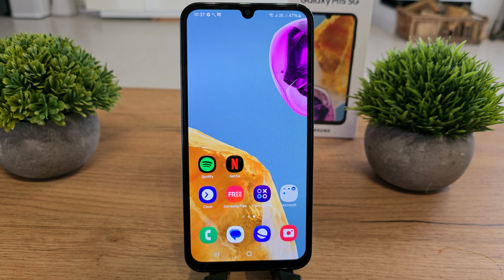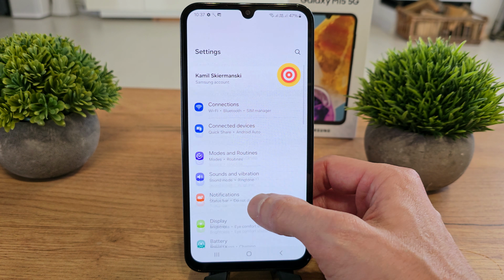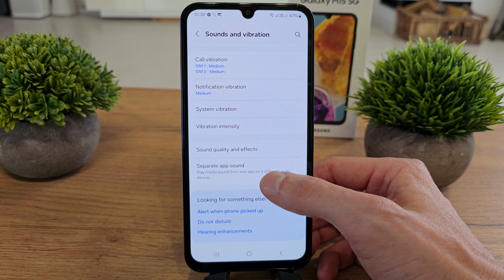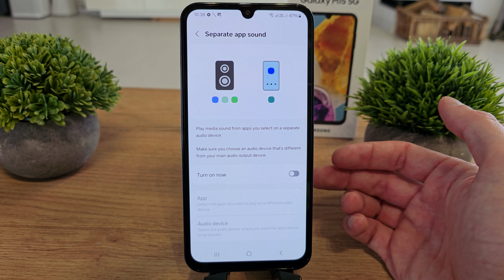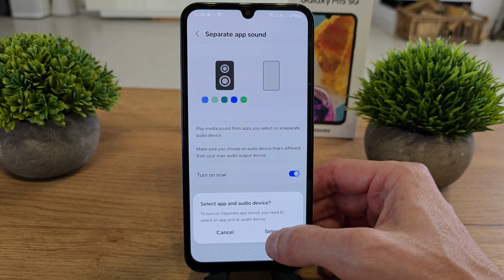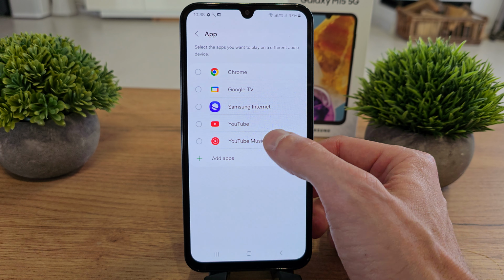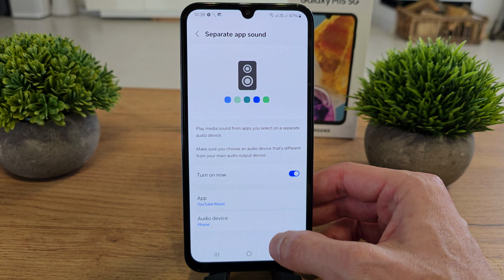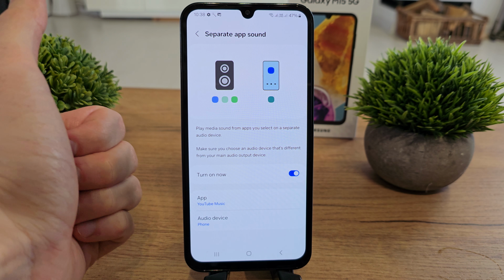🎶 How to Set Separate App Sounds on Samsung Galaxy M15 🎶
🔊 Want to customize the sound settings for different apps on your Samsung Galaxy M15? You can set different audio levels or even enable unique sound settings for specific apps. Here's how to adjust individual app sounds for a more personalized experience.

To begin, open the Settings app on your Galaxy M15. Scroll down and tap on Sounds and vibration.

Next, tap on Separate app sound. Here, you'll have the option to enable or disable the feature. When enabled, you can select a specific app to play its audio through a different output device, such as a Bluetooth speaker or wired headphones, while the rest of your phone uses the default audio output.

To choose the app:

Tap Select an app and choose the app you want to assign a separate sound output to.
Then, choose the audio output device for the selected app, such as Bluetooth, Wired headphones, or Speaker.
💡 Tip: This is especially useful if you want to keep your media or music apps playing through your Bluetooth headphones, while receiving regular notifications through the phone’s speaker.